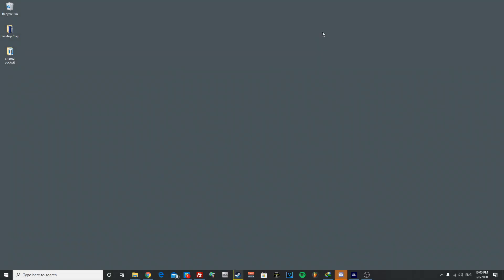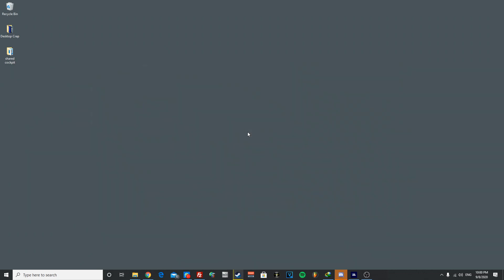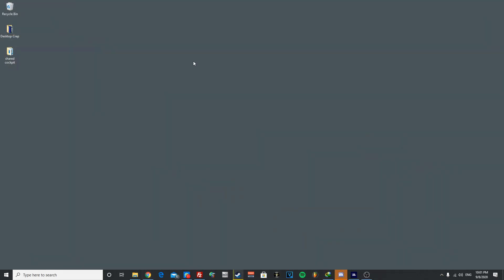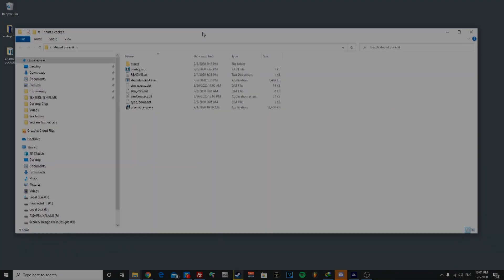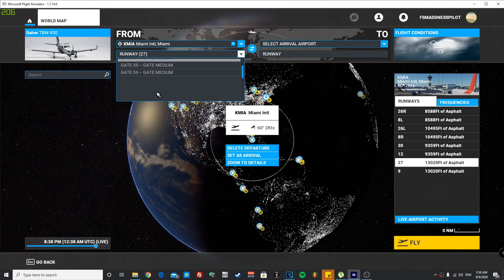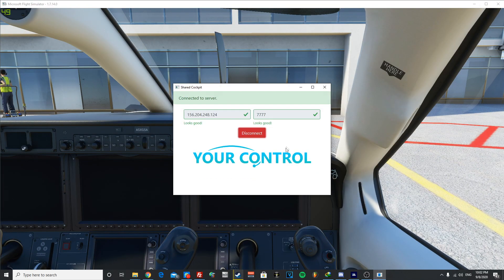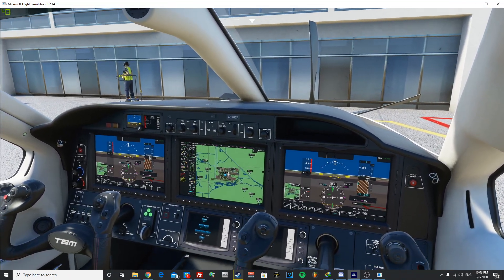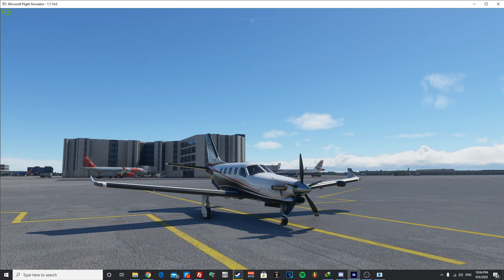FS2020 - How To Share Cockpits In Vatsim And IVAO Using YourControl FREE ! [Tutorial]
Please read the description first! It will answer all your questions!!
*DON’T FORGET TO TURN ON NOTIFICATIONS ON FOR ALERTS WHEN I UPLOAD *
Simulator: MSFS2020
ROG Z390E | Intel Core i9 9900K @5.10GHz | Corsair Vengeance 32GB DDR4-4000 | EVGA GTX1080TI SC |Samsung 970 EVO SSD 500GB | Corsair Gold AX750 | Windows 10 Professional
These film images and sounds are copyright protected, any illegal use (reupload to a video platform, illegal use), will take legal action.